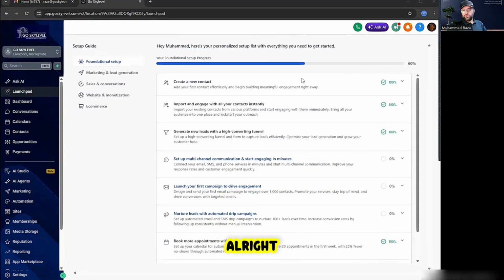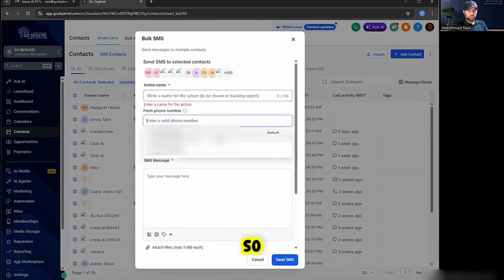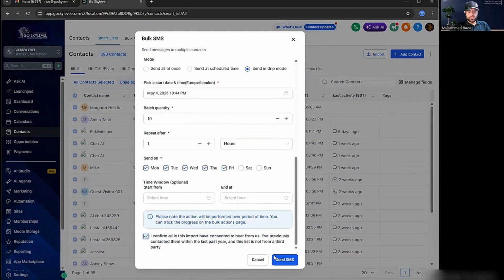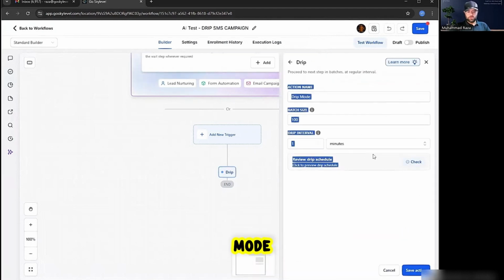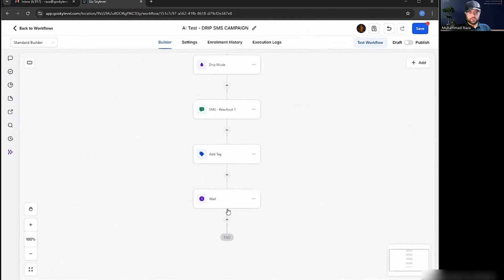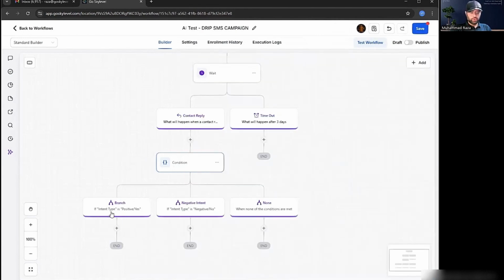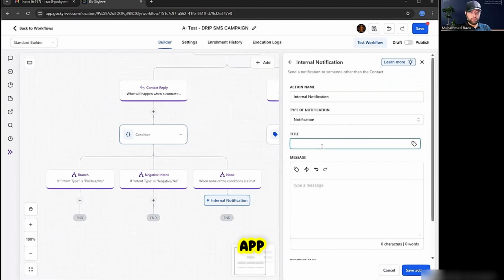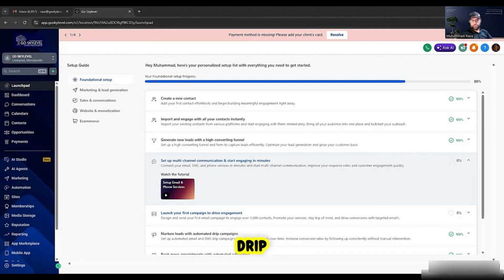How to Send Automated SMS in GoHighLevel (Beginner to Advanced Guide)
Want to set up SMS drip campaigns in GoHighLevel the right way?

In this step-by-step tutorial, I’ll show you:

How to send SMS campaigns without workflows (simple method)
How to build automated SMS drip campaigns using workflows
What A2P compliance is and how to stay approved
SMS costs and how the system works with Twilio
And a smarter alternative some businesses use to reduce cost and simplify messaging

Whether you're a beginner or already using GoHighLevel, this video will help you launch, automate, and scale your SMS marketing system properly.

No confusion, no broken setup — just a system designed to help you launch fast and scale properly.

🔹 Already Using GHL but Struggling?

If your GoHighLevel account feels broken, messy, or not converting…

👉 We help businesses migrate, clean up, and rebuild their systems for scalable growth.

🔹 Need Help With A2P Approval?

If you're stuck with:

Rejections
Compliance confusion
Or not sure how to submit properly

👉 Submit a request and we’ll help you get approved the right way.

💡 WhatsApp Alternative (Optional)

Some businesses replace SMS with WhatsApp messaging using GOWA for:

No per-message cost
No A2P approvals
Full integration with GoHighLevel workflows